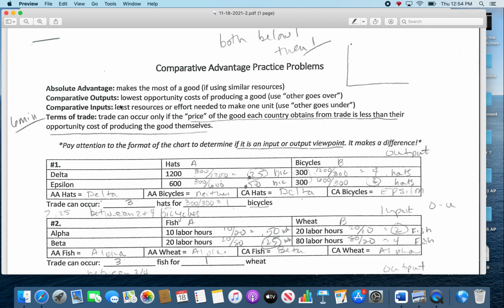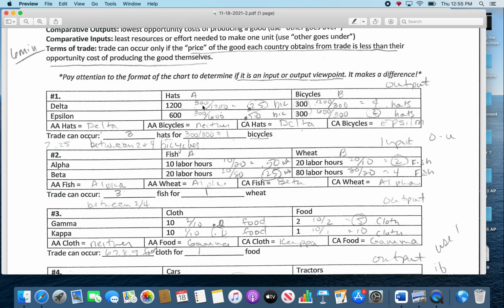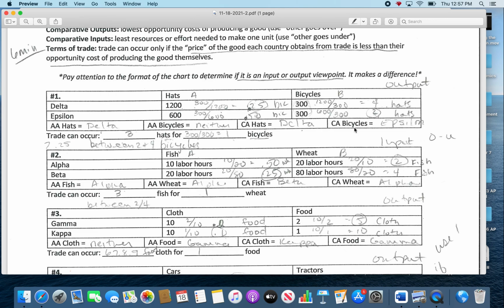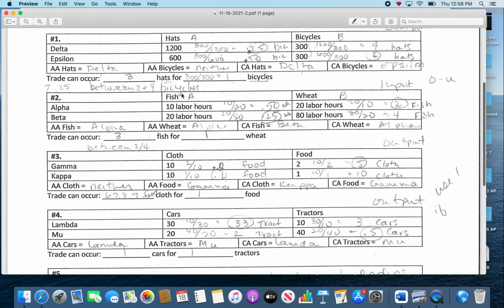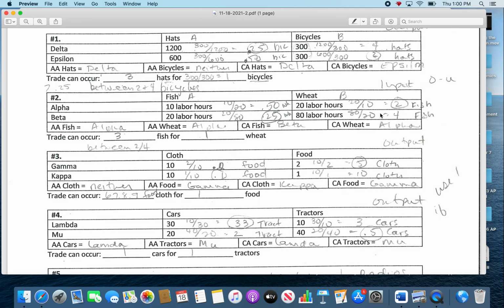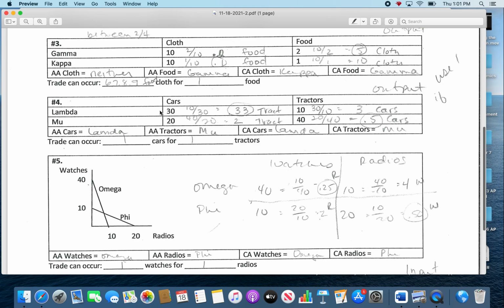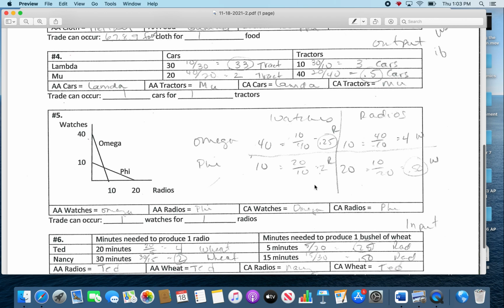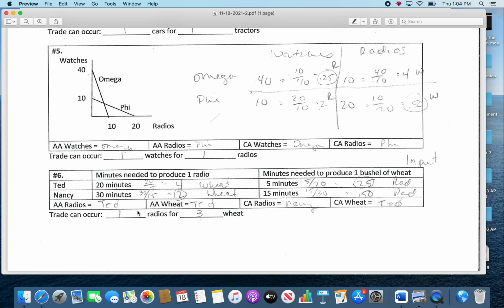Compartive Advantage Practice Prob